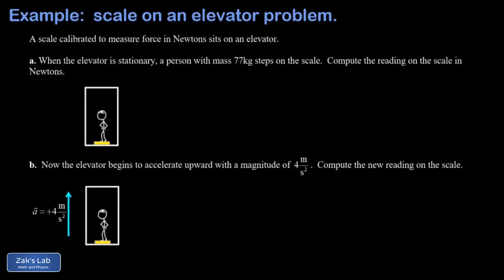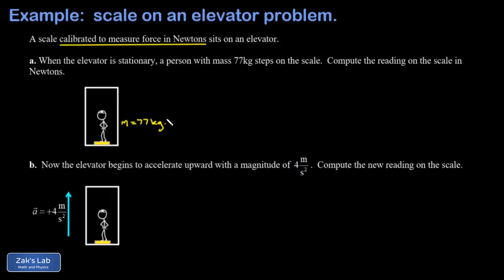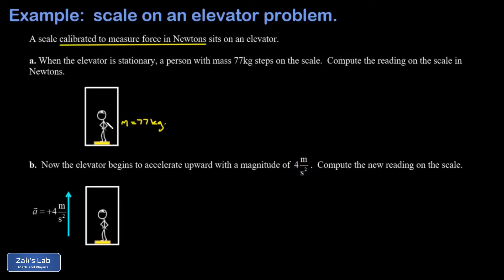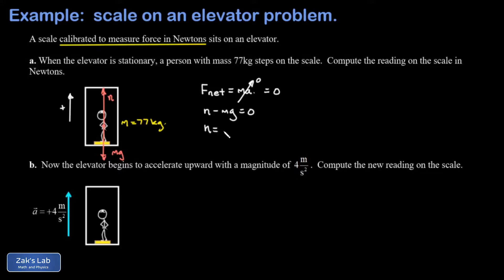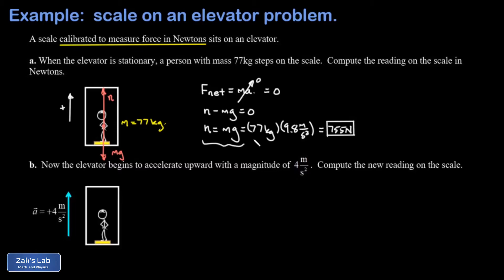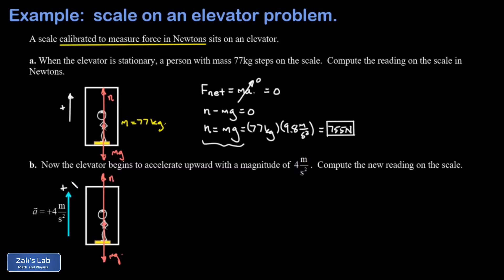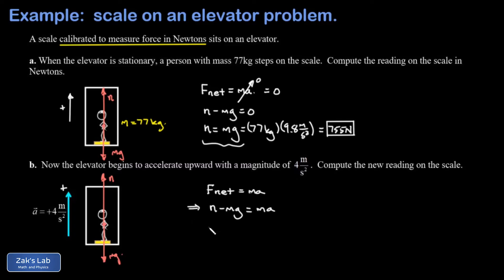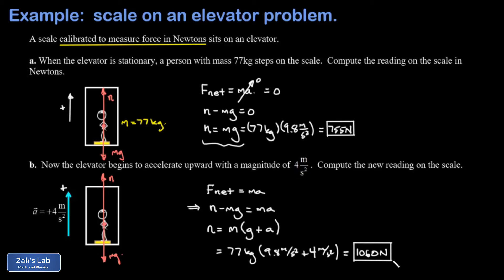Scale on an elevator force problem: apparent weight for stationary vs. accelerating elevator.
In this classic scale on an elevator force problem, we begin by commenting on the reading for the scale.

The force of the person's feet downward on the scale is the same as the upward (normal) force exerted by the scale, and these numbers are equal to the reading on the scale for the person's apparent weight.

In the first problem we get the reading on the scale for a stationary elevator.  We draw the force diagram for the person, with the weight vector pointing downward, and the normal force pointing up.  Applying Newton's second law for an acceleration of zero, we get n-mg=0 or n=mg.  In other words, the normal force (and thus the reading on the scale) is just equal to the person's weight.

In the second problem, we get the reading on the scale when the elevator accelerates upward.  We draw the force diagram again, but this time we make the normal force larger than mg, since we know the net force must point upward.  Applying Newton's second law to the accelerating elevator case, we find that n-mg=ma, so that n=m(g+a).  We compute the normal force for the accelerating elevator, and we find that the reading on the scale is greater when the elevator accelerates upward.

This increase in "apparent weight" is obvious when you ride in a particularly aggressive elevator -- it can make your knees buckle if you aren't prepared for it!